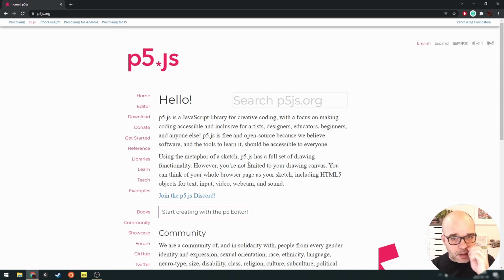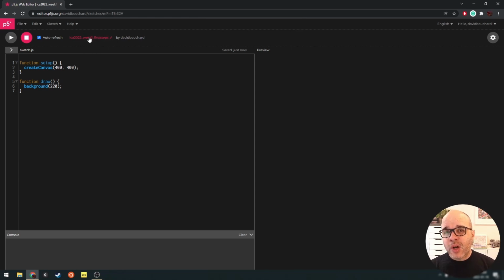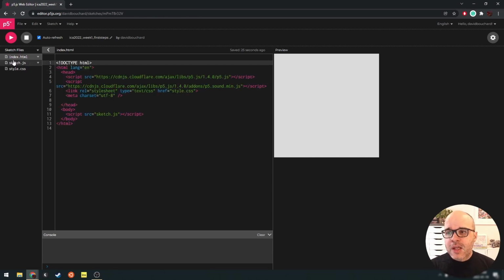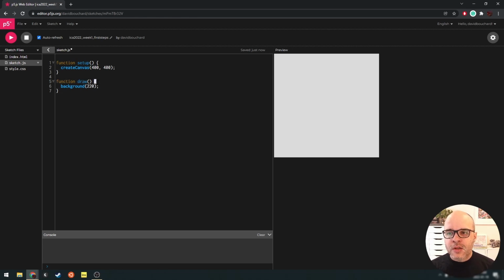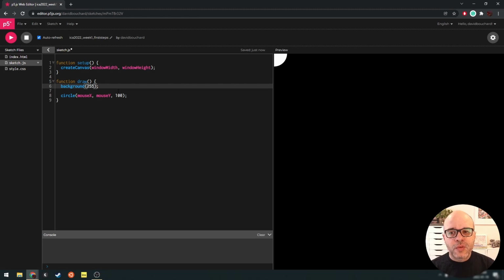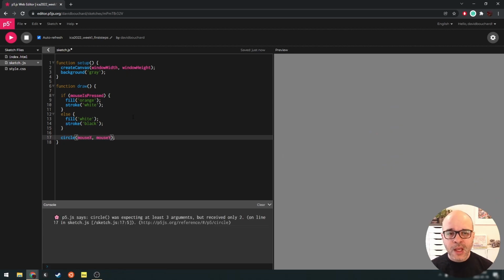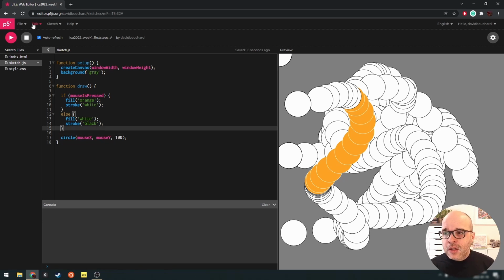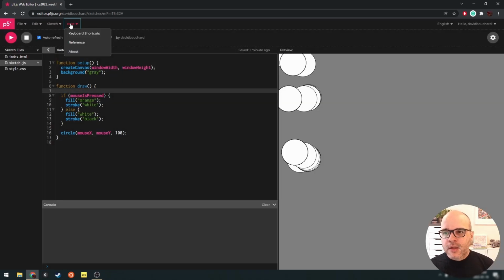RTA222 - 1.1 - Our First Program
In this lesson, we introduce the p5.js editor and write our very first program!

Timestamps:
0:00 intro + about p5js
2:25 the p5js editor overview
4:00 renaming and saving your work
4:55 running sketches
5:45 the underlying HTML and CSS files
10:25 our first sketch!
15:25 adding interaction
17:15 error messages and the console
20:20 tidy code
22:15 sharing your sketches